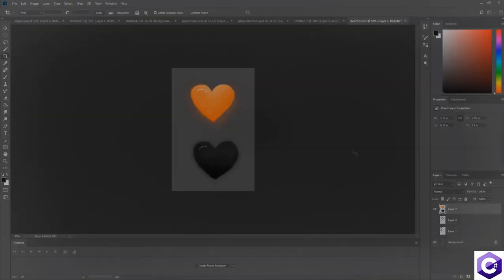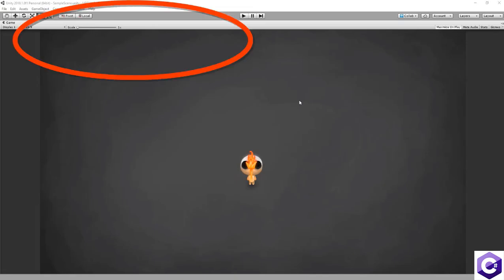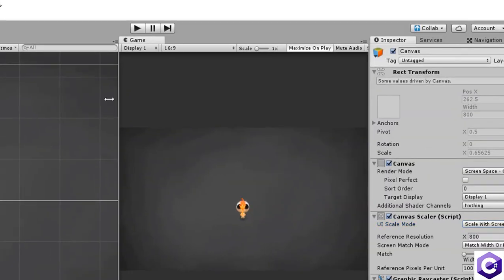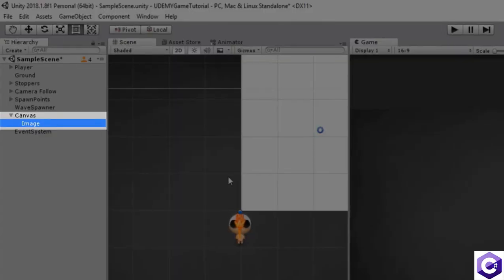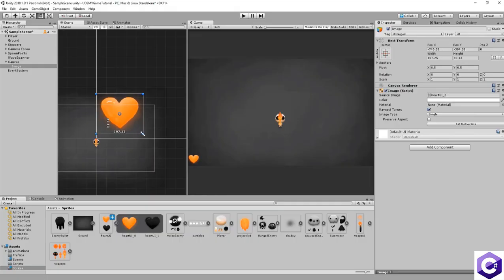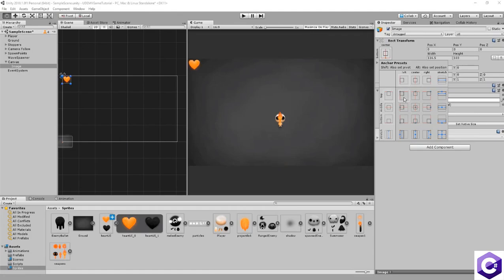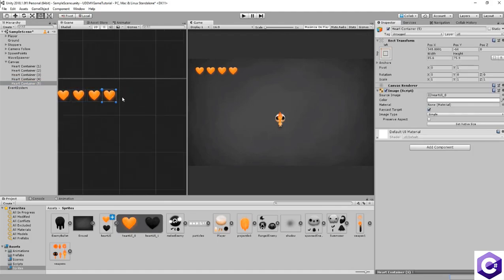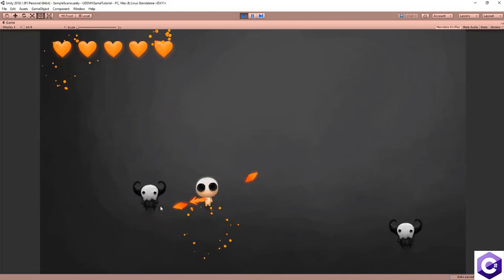Creating Health UI Part 1 #26